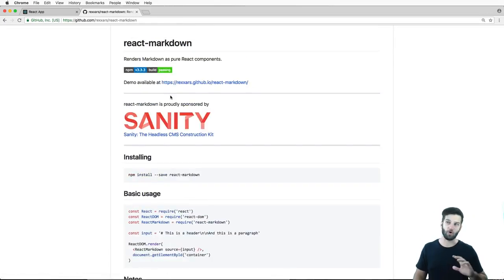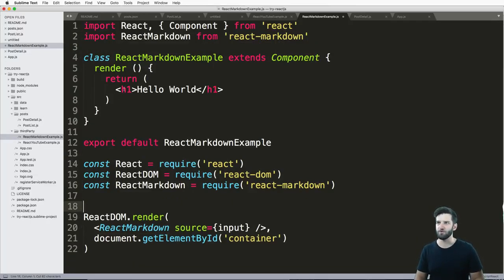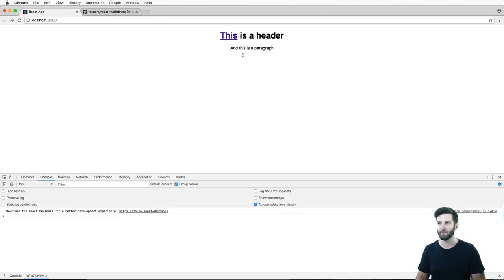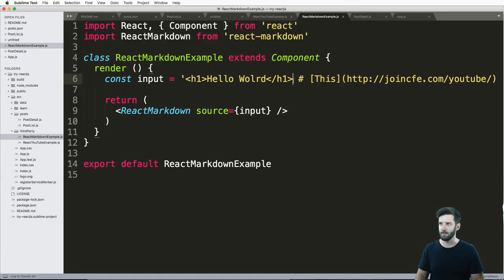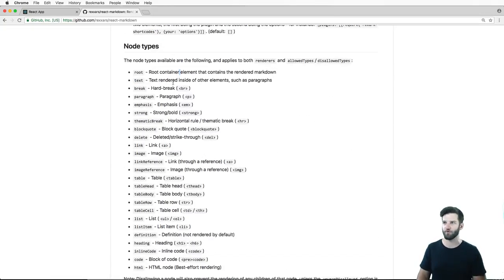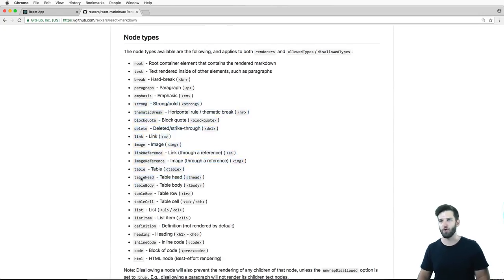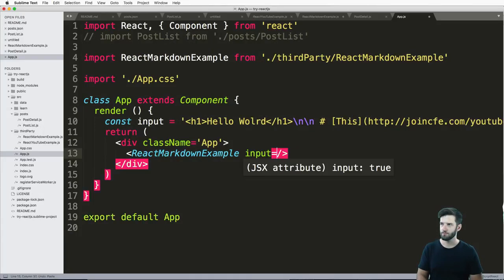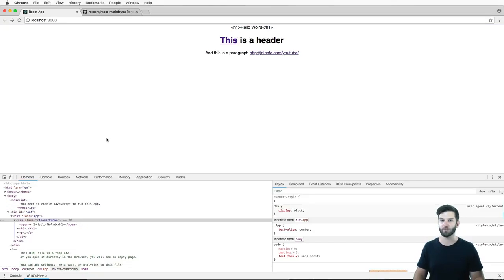#12 Try REACTJS Tutorial - npm install react-markdown 2019